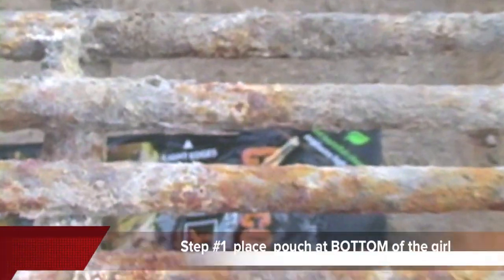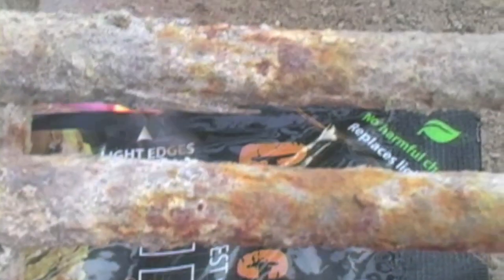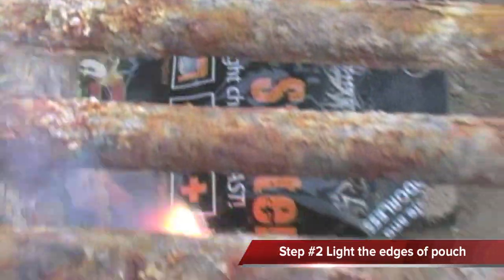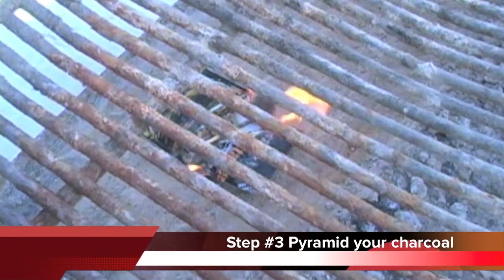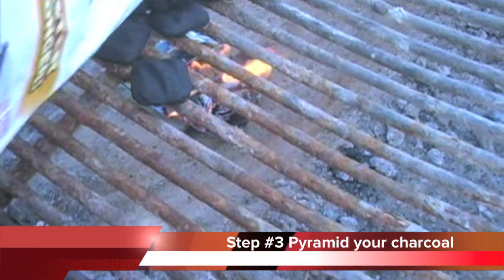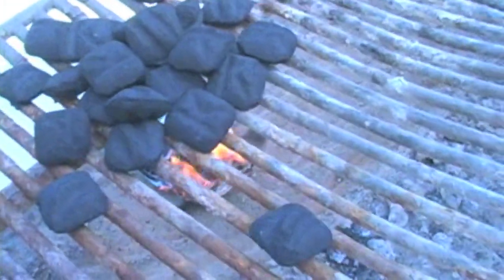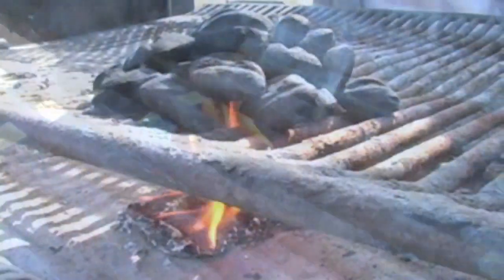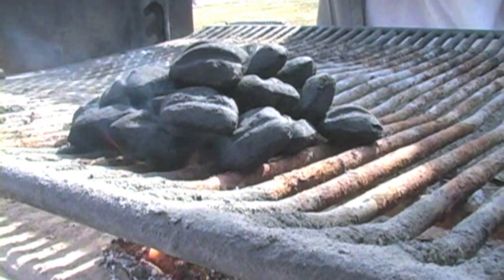How to light Charcoal on a park grill